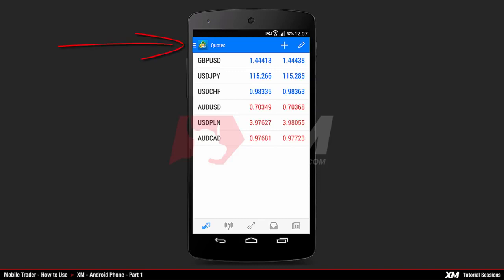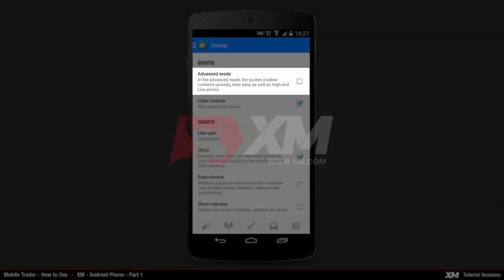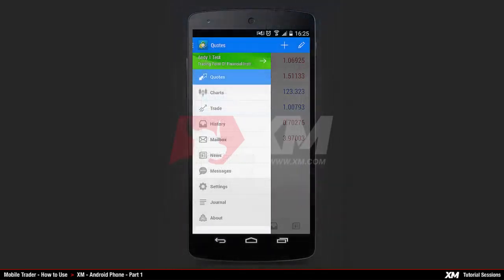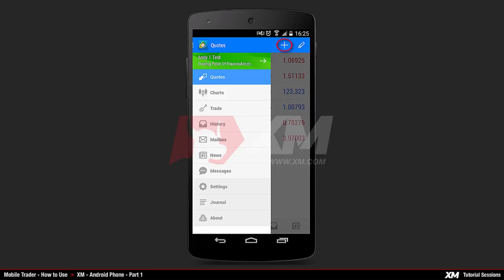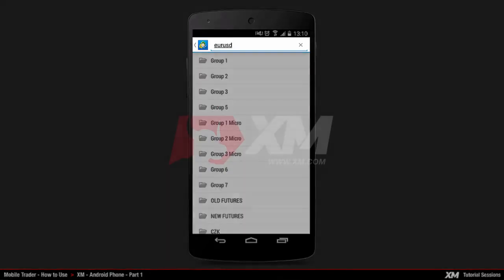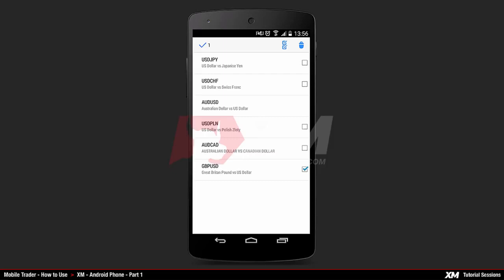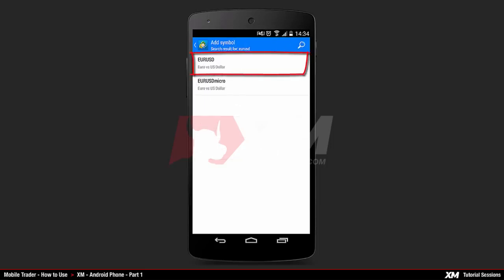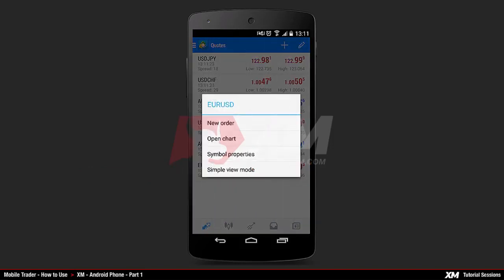MetaTrader 4 ► How to Use MT4 Android Application (1) ● XM Tutorial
Android MT4 XM Platform: Trade Forex on your Android Smartphone!